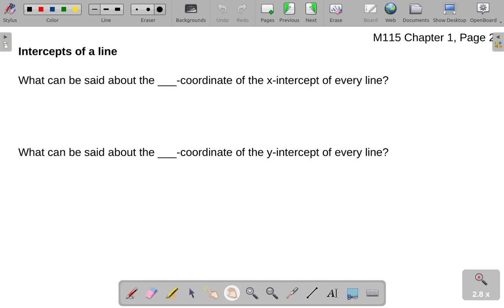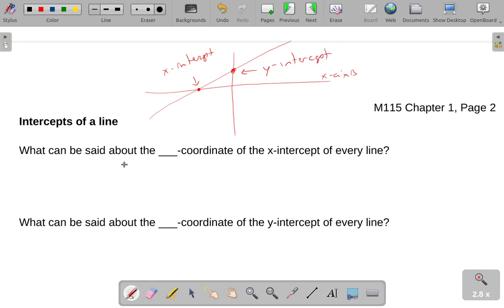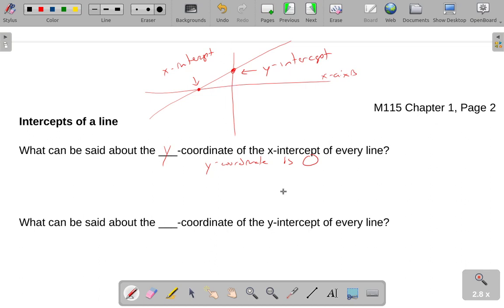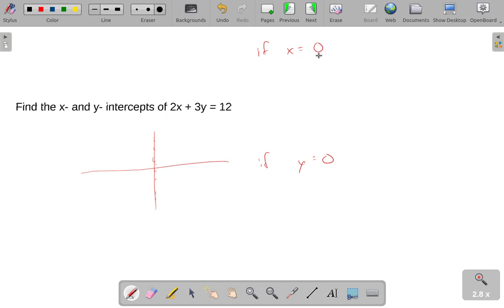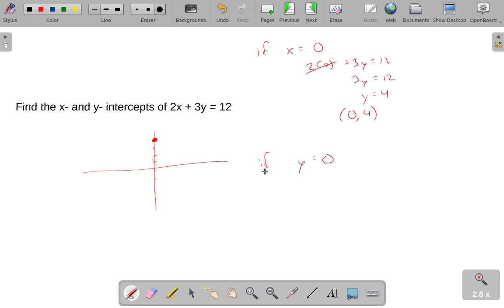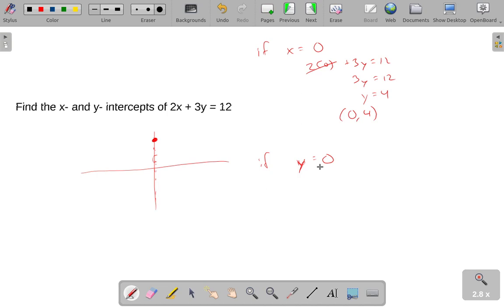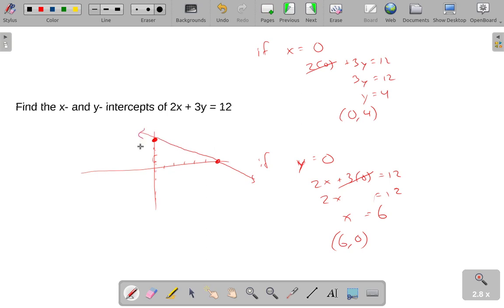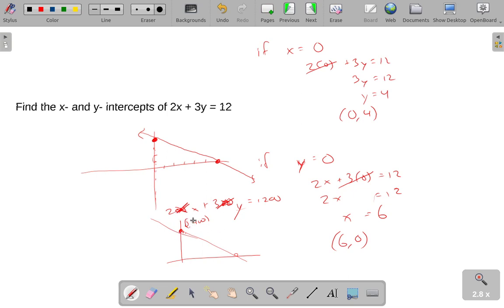M115 1.1-2 Intercepts of lines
Graphing a line by finding its intercepts